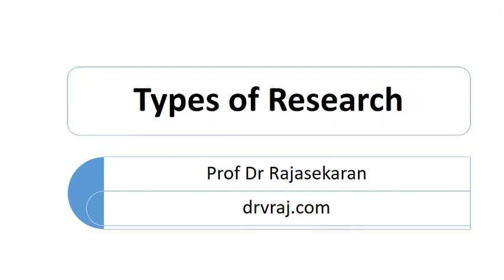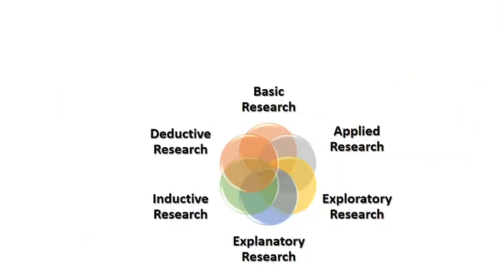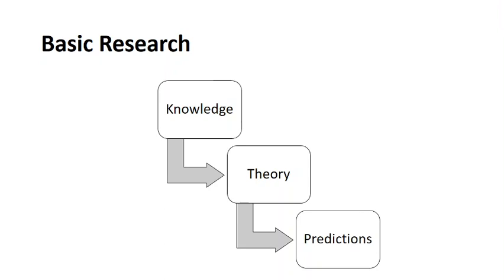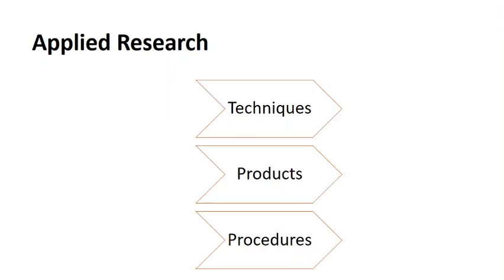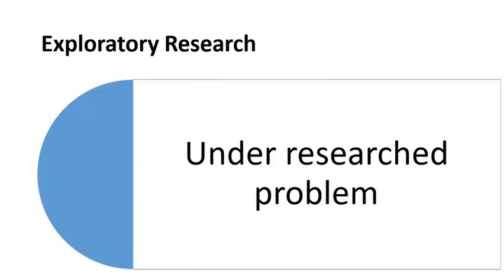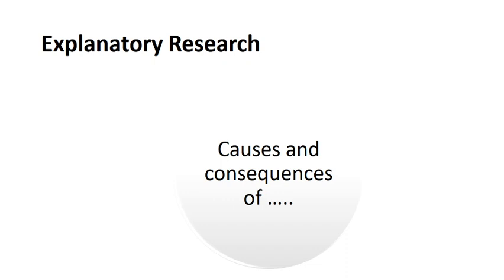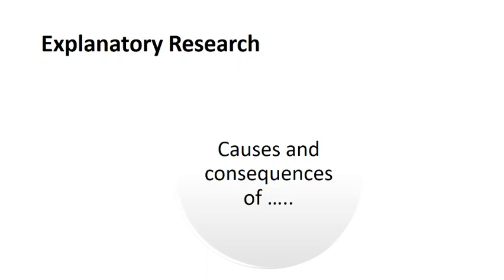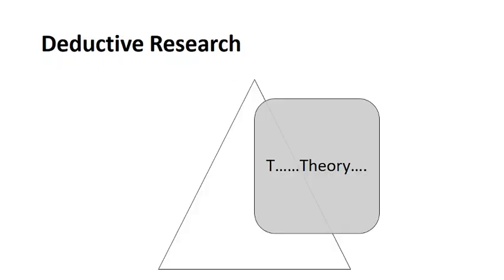Types of Research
This video presents types of research in a brief note.